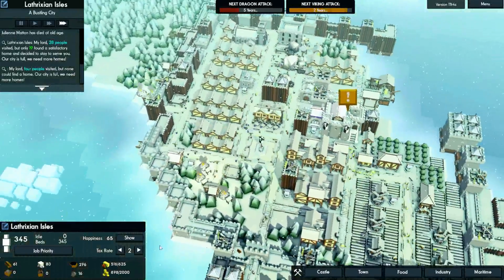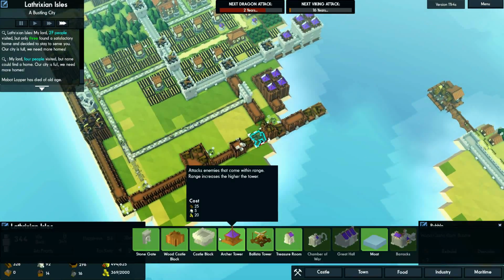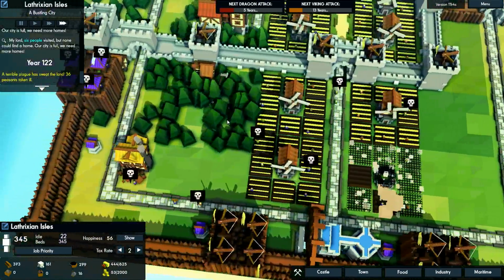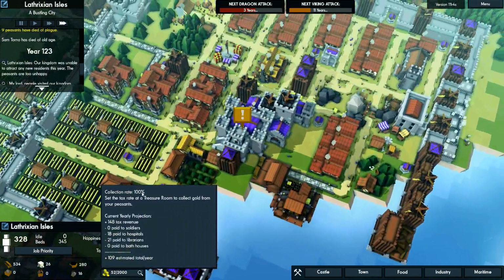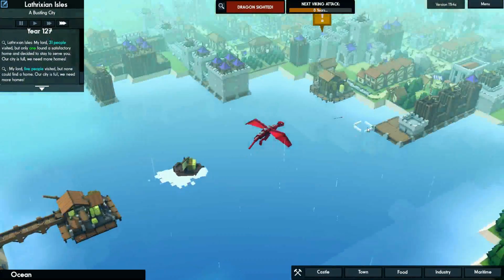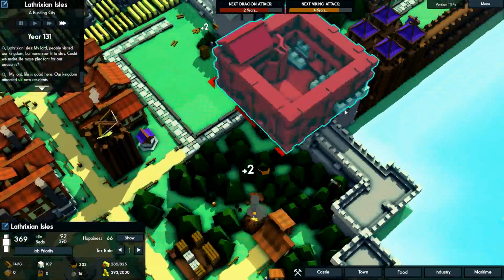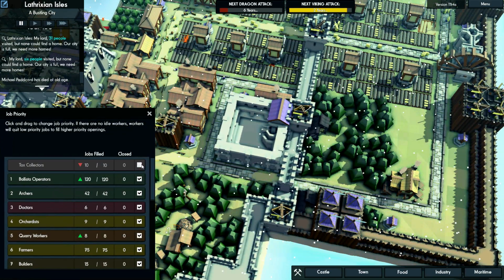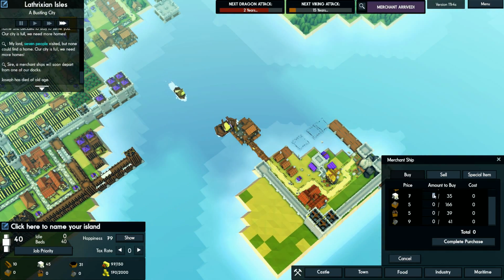Kingdoms & Castles | S2 #5 | Flammable Fortifications!! | Let's Play Gameplay!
Wood is flammable.. We know this now. We did the science.